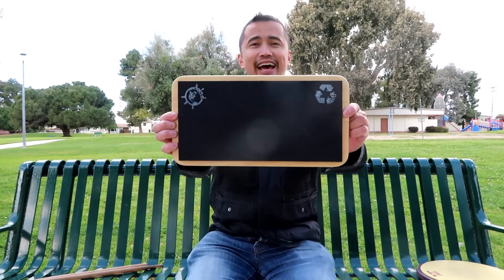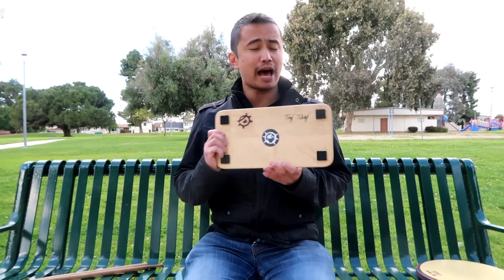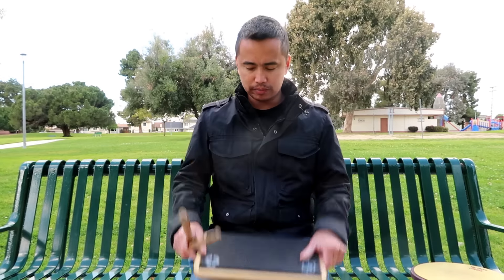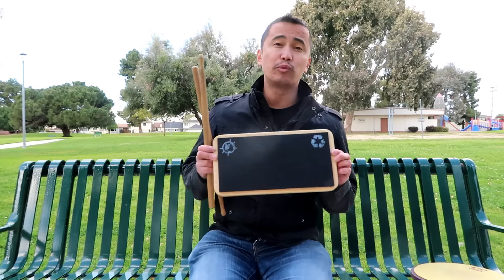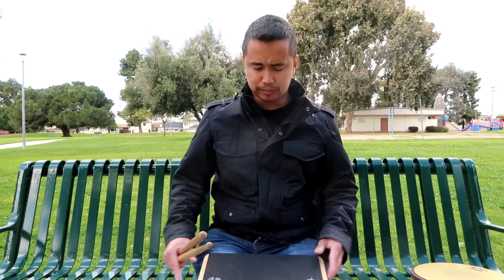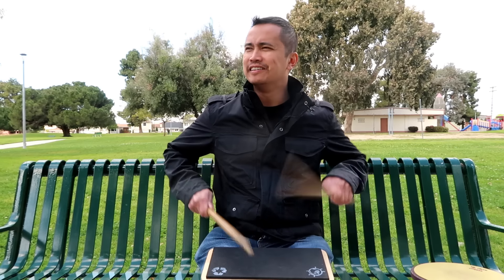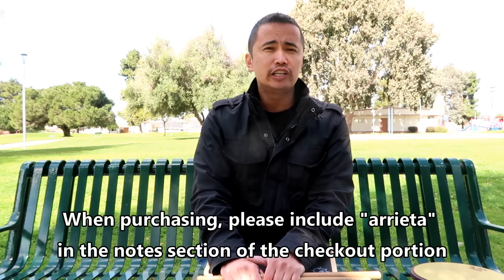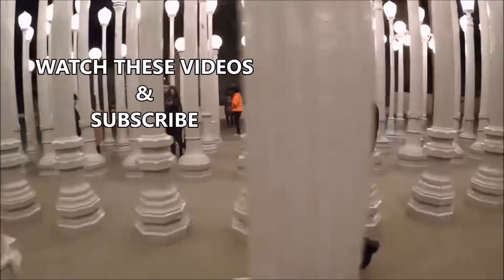BEST Practice Pad For Tour?!?! Karl Reviews The Tony Teleky Beetle Percussion Bus Pad!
What's up gang! Let's review the Beetle Percussion Bus Pad! That being said, full disclosure: I am a Beetle Percussion Artist which means I am endorsed by Beetle Percussion and I endorse all of their products.  I have also received the pad directly from Beetle as part of my Artist deal with them.  That being said, I am going to give you my honest and impartial review and hopefully you see that I am being very open and forthcoming in reviewing this pad.  Either way, hopefully you enjoy this video!

Now, after watching this video, if you feel the urge to purchase the Bus Pad for yourself or any other Beetle Product, when you are in "checkout," make sure you enter in my Artist code "Arrieta" so I can get credit for helping Beetle to make a sale.  Also, please know that I am getting a small commission when you use the code, so if you would like to help me AND the environment out while making your purchase, please do enter in the code and I would greatly appreciate it :)

Otherwise, let me know if you have any questions and if you own any Beetle products, please mention it in the comments below and let us know what YOU think!!!